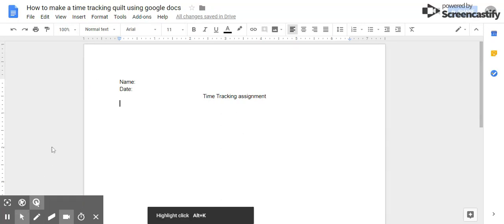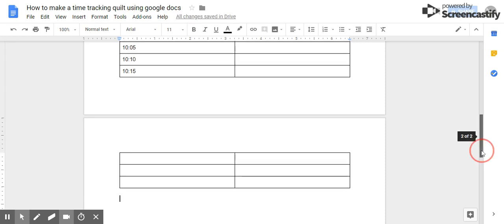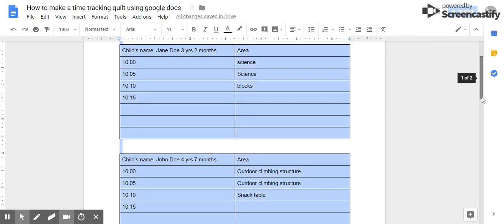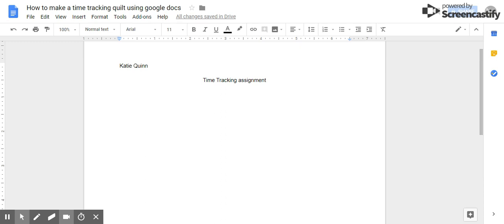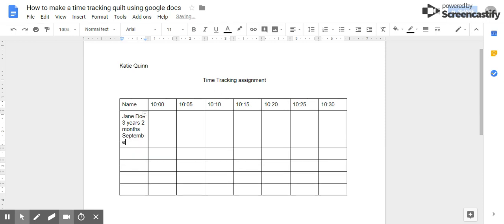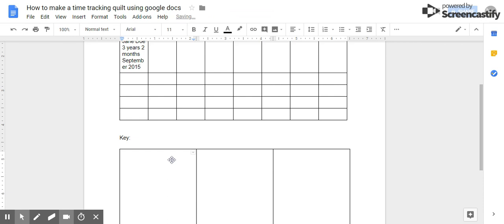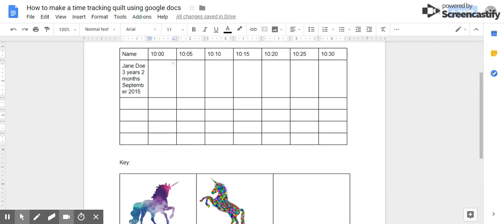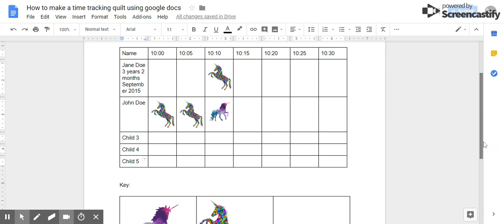How to make a time tracking quilt using google docs - Google Docs